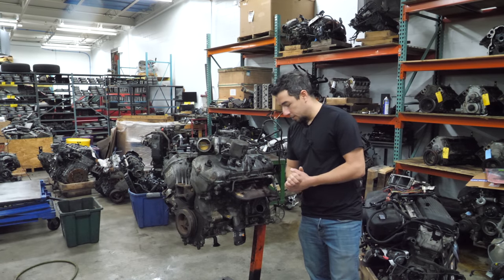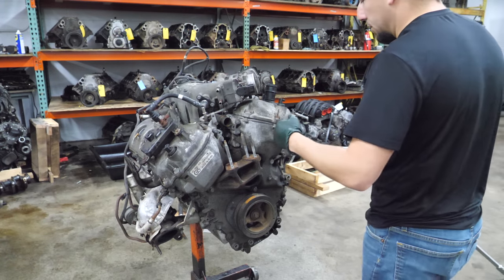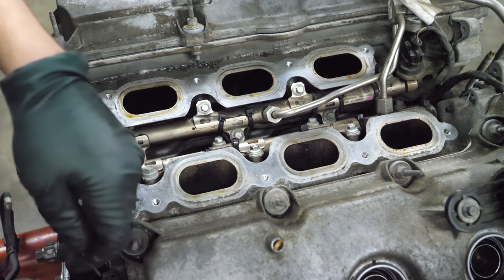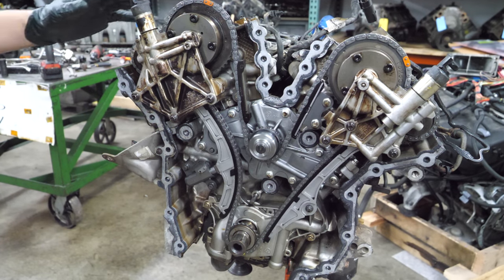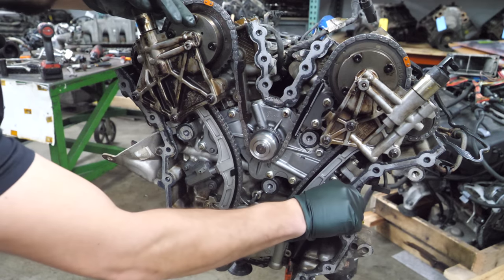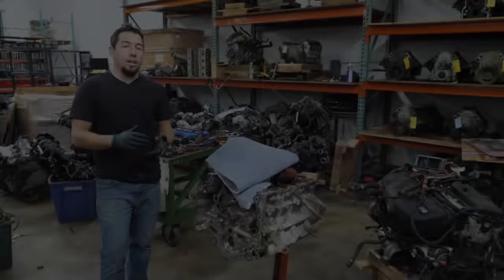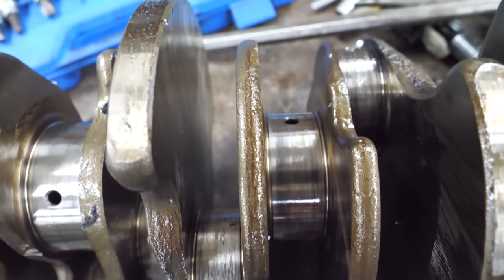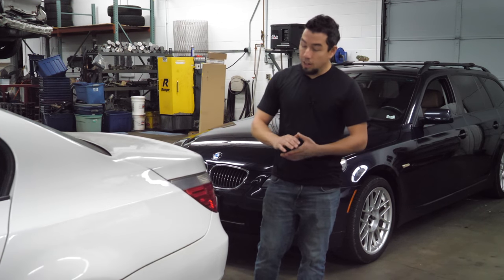Taurus SHO Flex ECOBOOST 3.5 V6 BAD Engine Teardown! What Killed This Maintained Engine?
Want to see a particular engine torn down? I may have already done one! I've done well over 20 other teardowns from Cummins to an LS7, and from Rotary to Ram Ecodiesels.
My name is Eric and I own and run a full service auto salvage business called Importapart located in the Saint Louis MO area. Part of our model is dismantling and selling parts from rare and niche market engines.

In this video I teardown an engine from a 2011 Ford Taurus SHO. This is a 3.5L DOHC Twin Turbo V6, used in several other Ford and Lincoln products including the Flex, Lincoln MKS and MKT, and an updated version used in the Explorer as well. This engine was clearly maintained, and had lots of new parts on it but was ultimately destroyed by ignoring some warning signs.

I hope you all enjoy this video. As always, I appreciate all of the comments, feedback and even the criticism, I love it all.
Happy Holidays!
 Catch you on the next one!
 -Eric